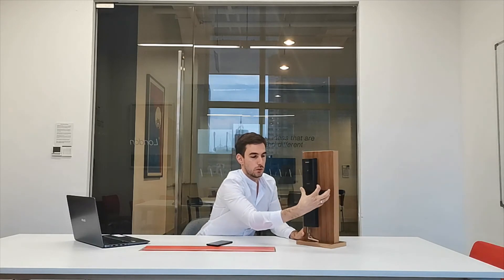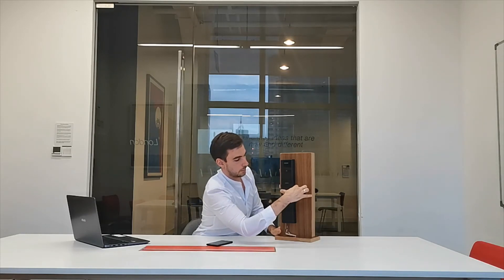Sciener A3F Presentation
Find out about our Sciener A3F lock and its features.